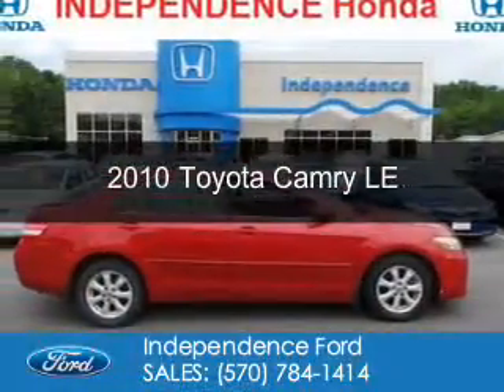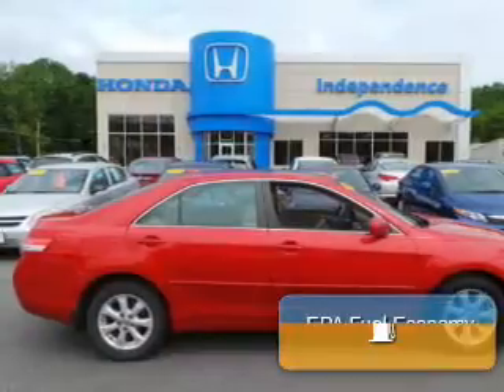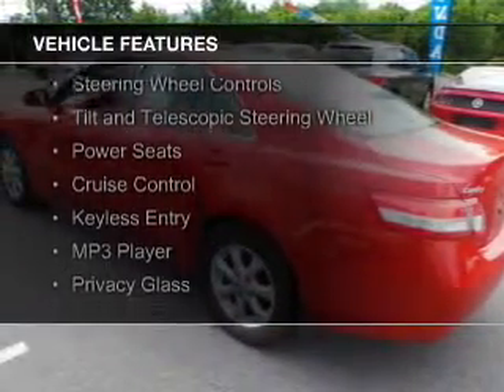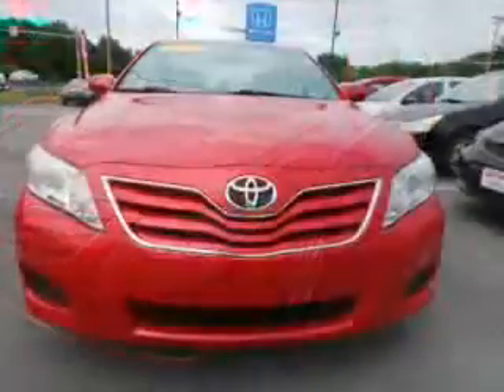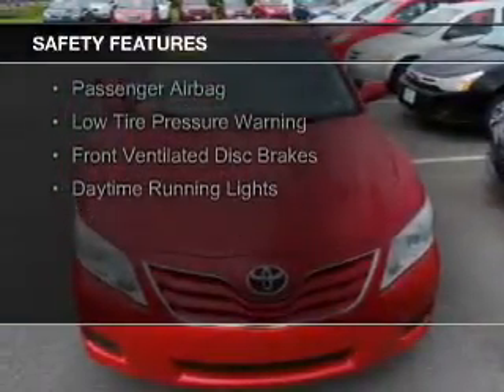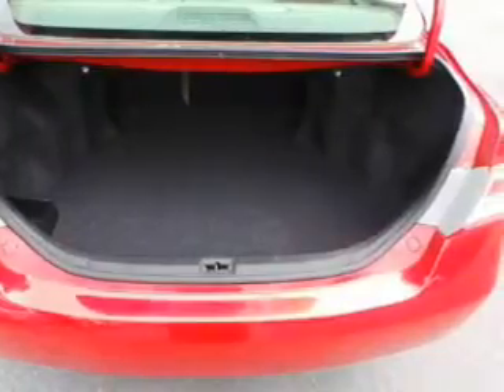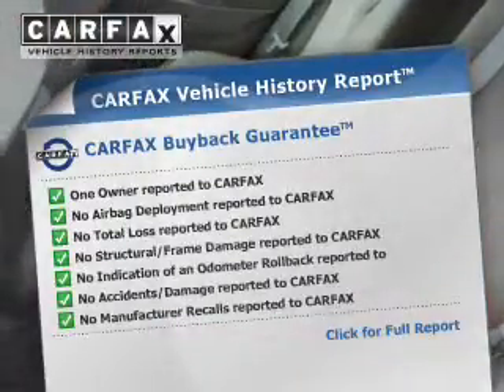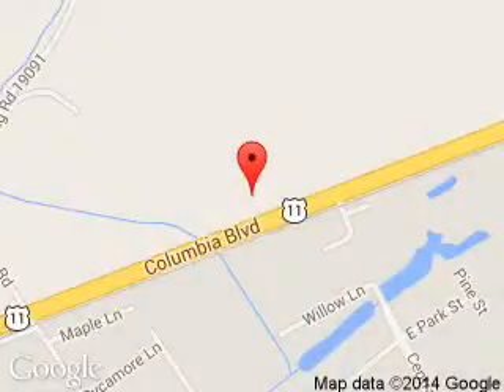2010 Toyota Camry - Bloomsburg PA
Phone:
Year: 2010
Make: Toyota
Model: Camry
Trim: LE
Engine: 2.5 liter inline 4 cylinder 16 valve
Transmission: 6-Speed Automatic
Color: Barcelona Red Metallic
Mileage: 40796
Address:
3101 Columbia Blvd.